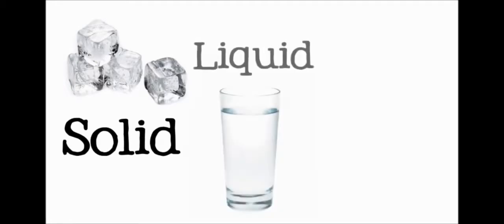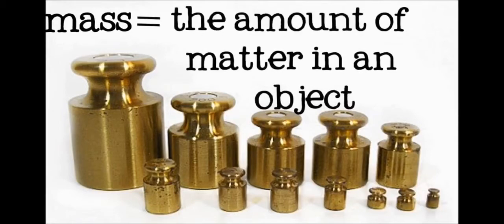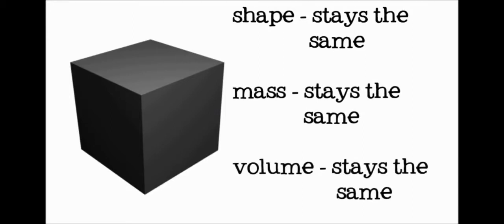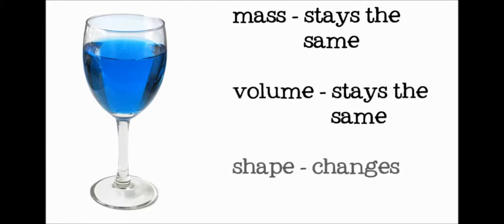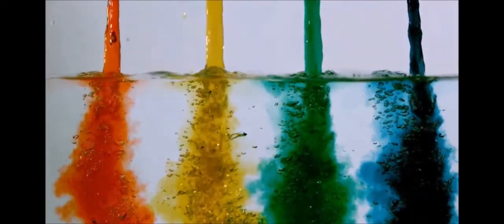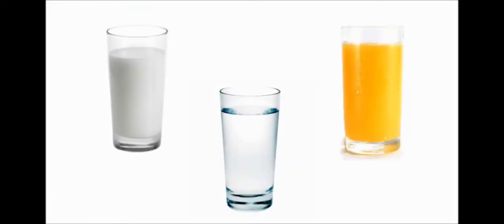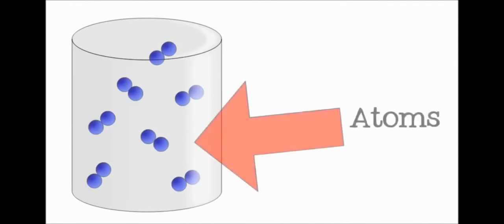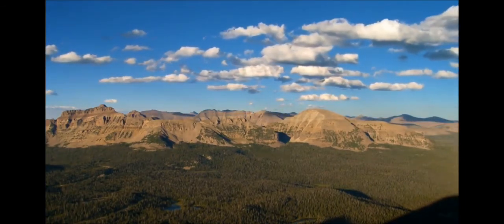Matter and its properties sadiq alahmar